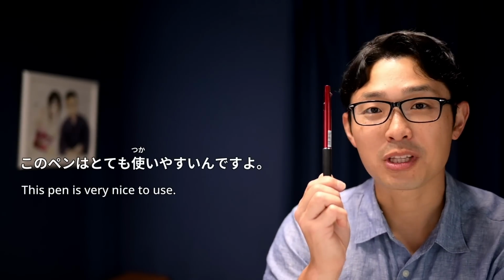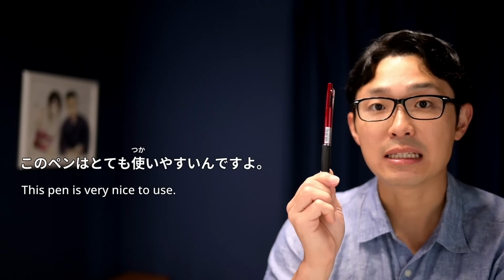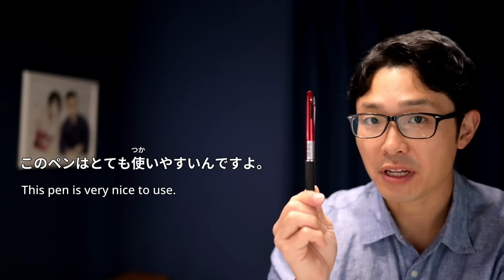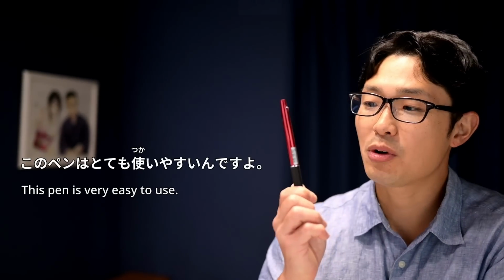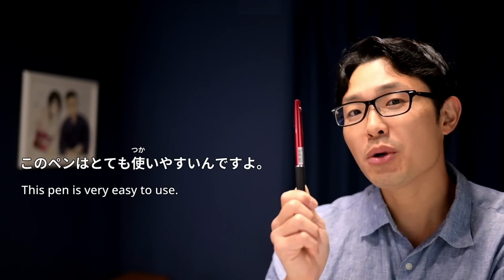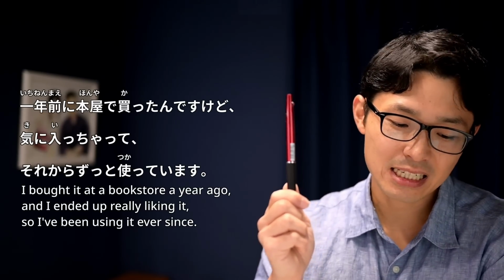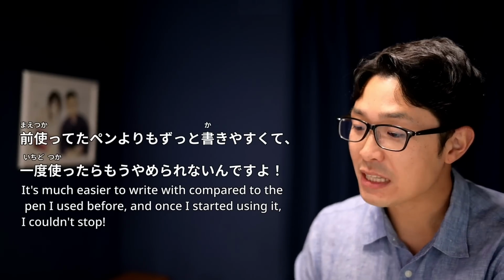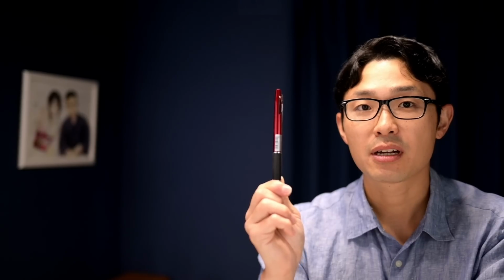The Basic Function of は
は is one of the first particles you learn when you start studying Japanese, yet, many people, including some advanced Japanese learners, get confused about the particle. First of all, what is the particle は? What’s the function of it? Is it a subject marker? Topic marker? How is it different from the particle が? In this video, I’m going to explain the basic function of the particle は in an intuitive way so that you can get the core idea of what is the particle は.